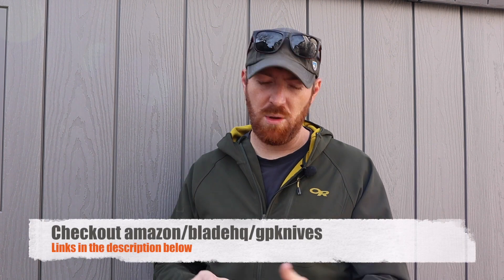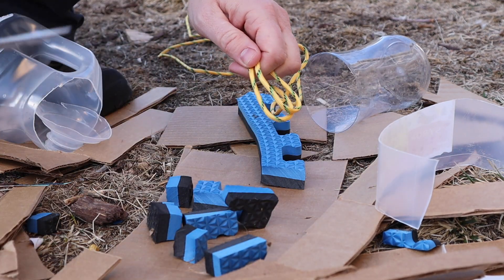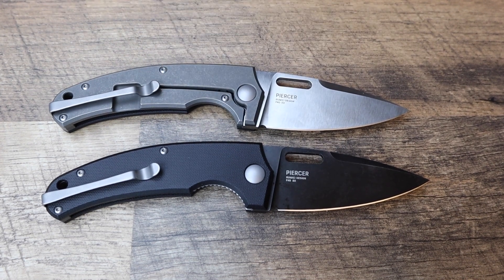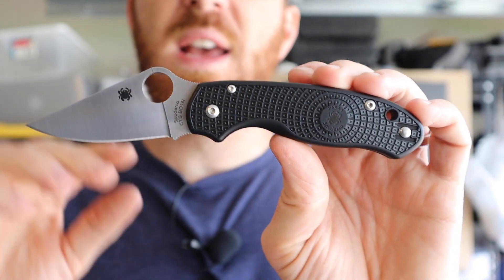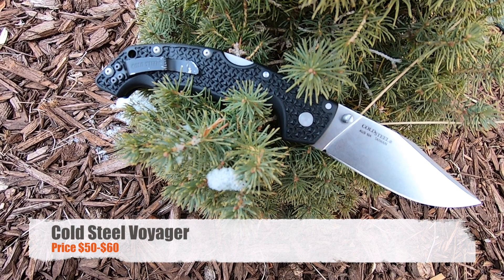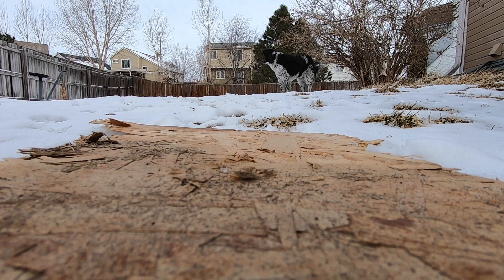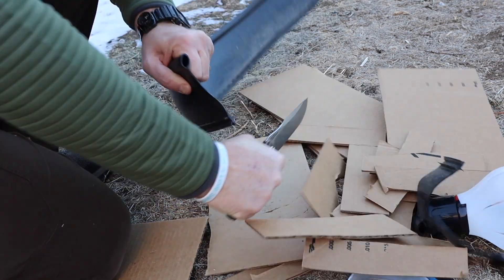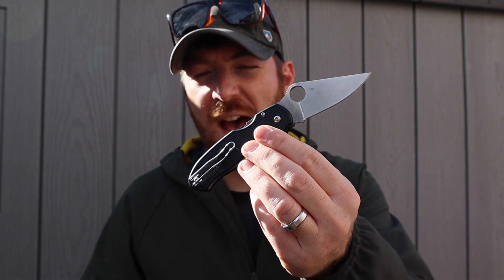4 Best Pocket Knives Of 2019